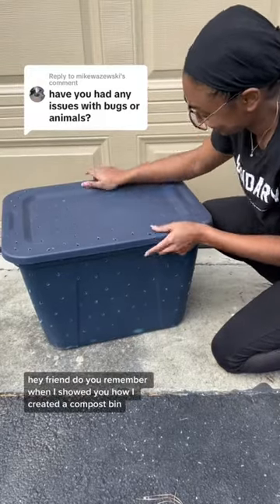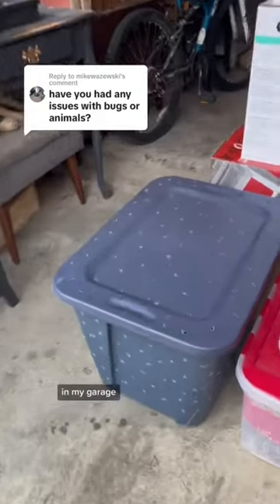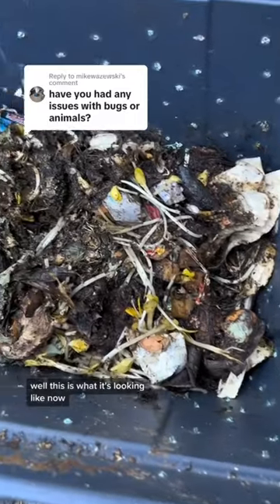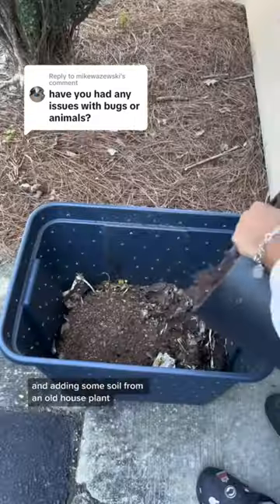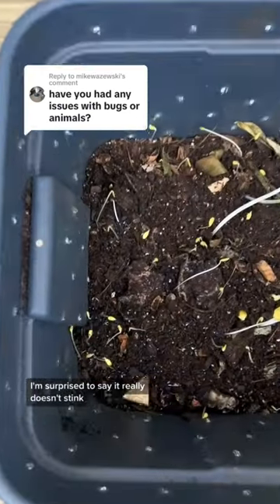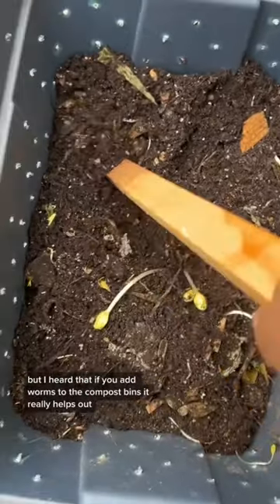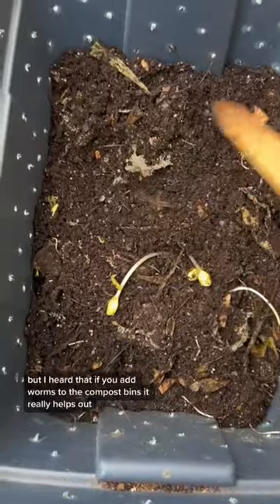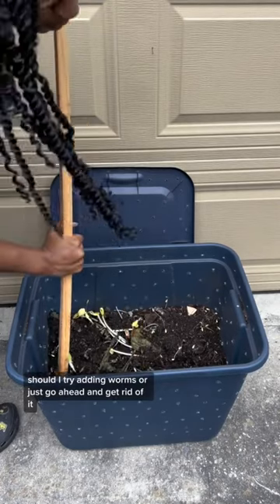How’s it looking now? DIY Compost Bin (Part 2)